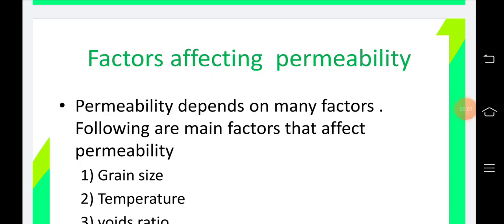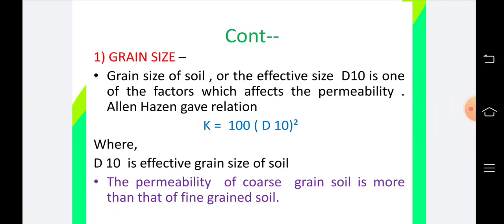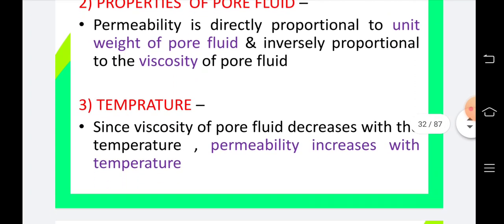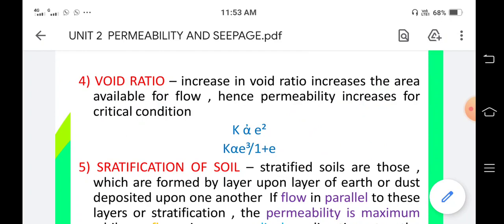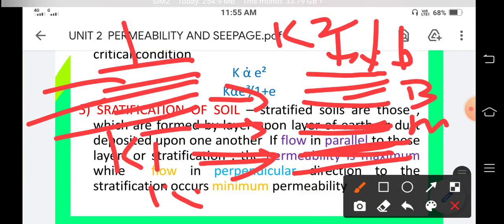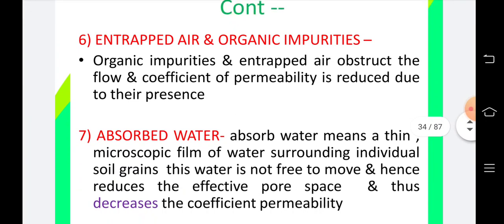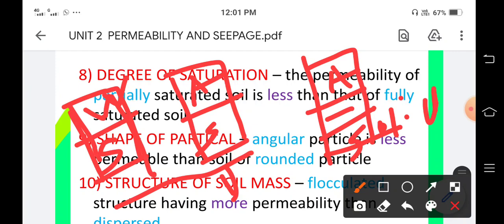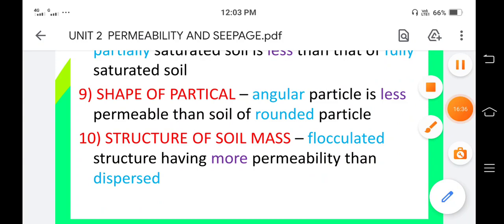Factors Affecting Permeability